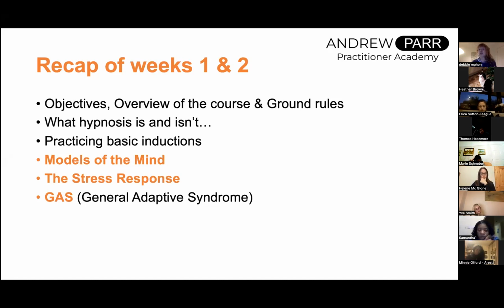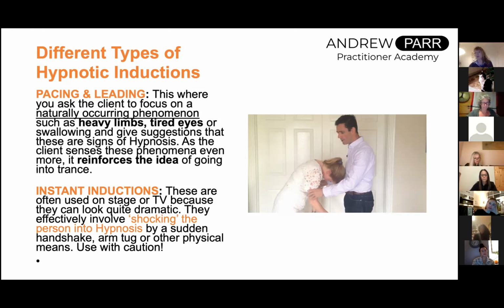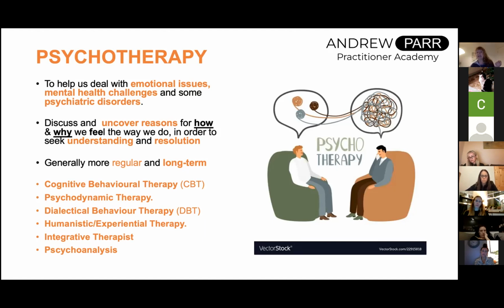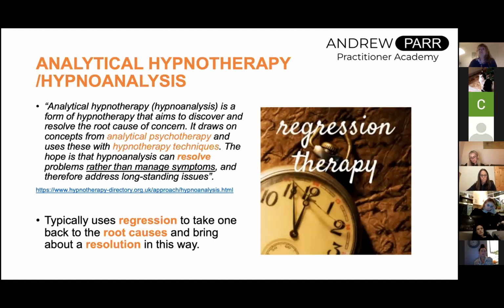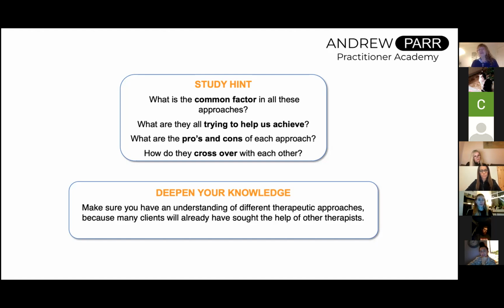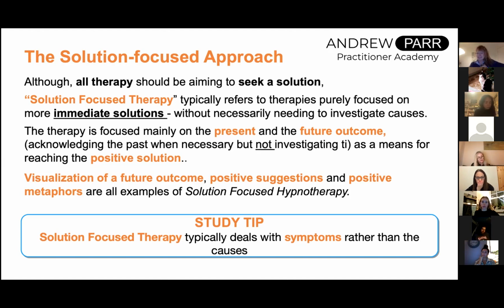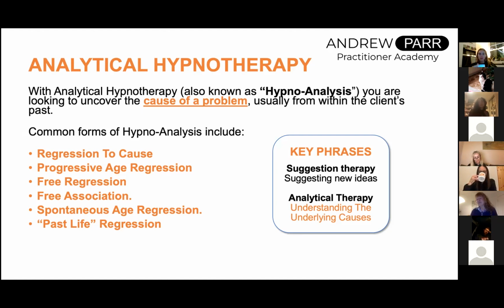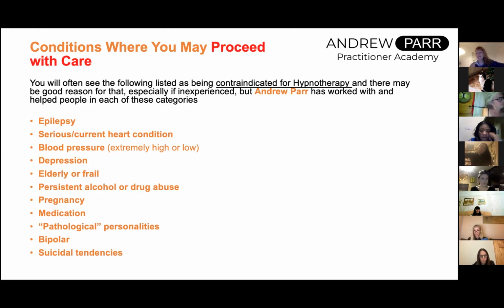Andrew Parr Practitioner Academy: Week 3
Navigating the Members Area
Reflective Practice & Personal Learning Journals
Module 1: Assignment Surgery
Practical Expercise: Practicing different types of Hypnotic Inductions